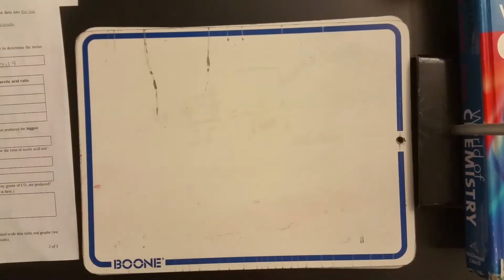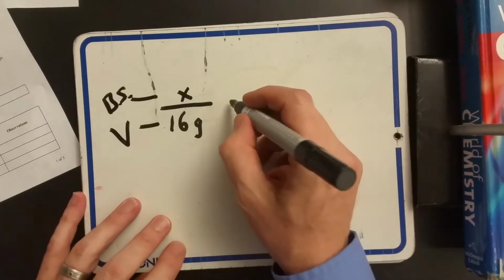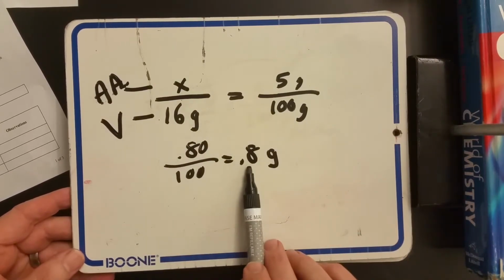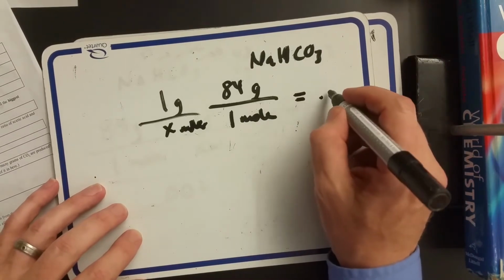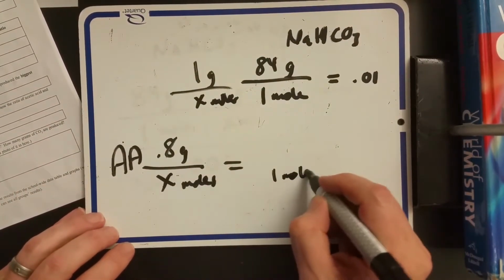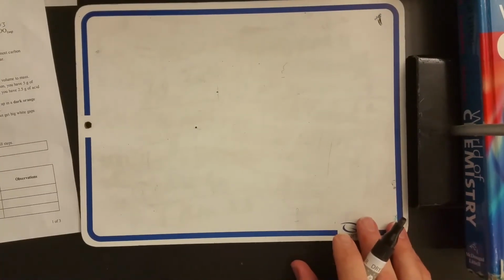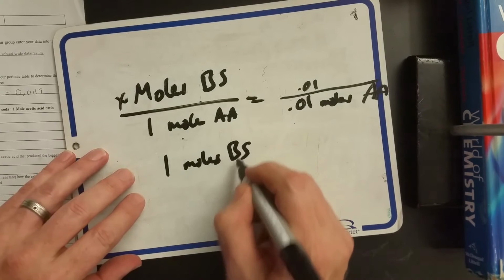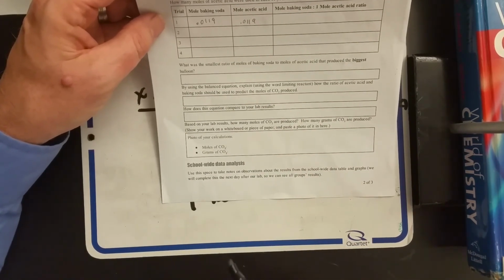Limiting reactants lab tips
Tips on how to solve some of the math problems on SHCP chemistry Limiting Reactants Lab.